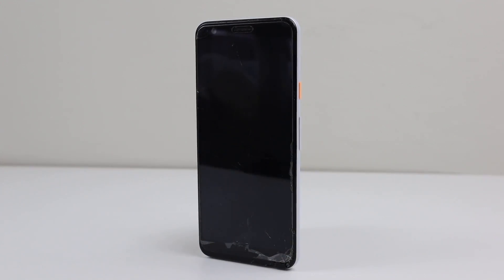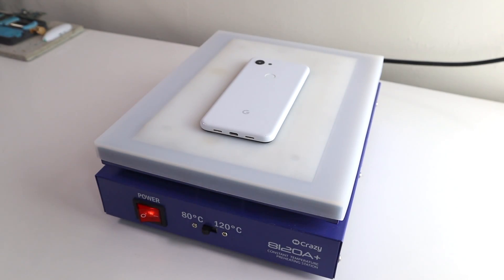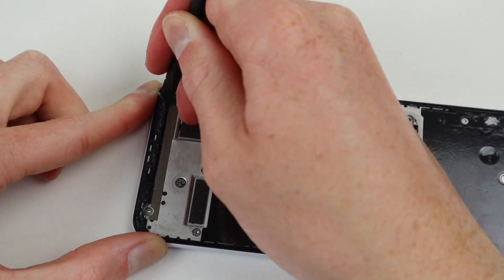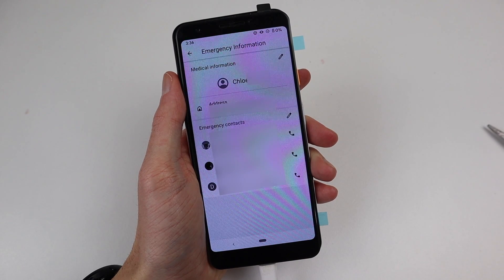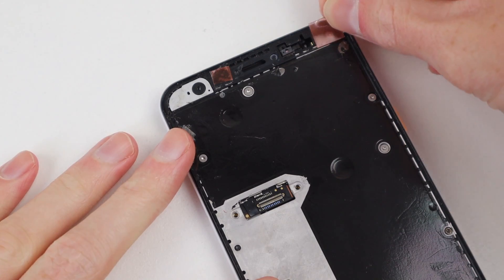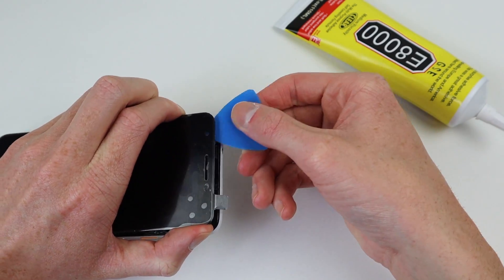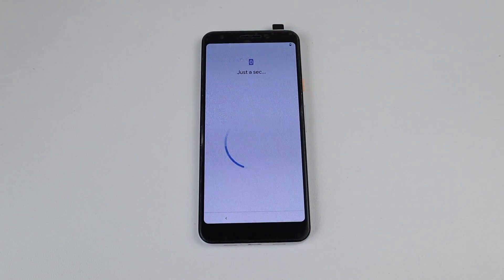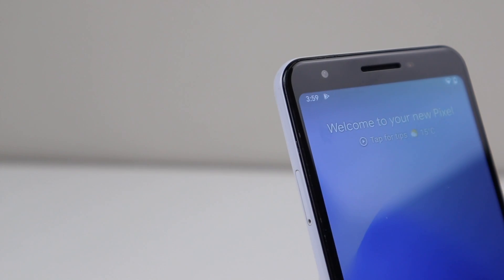Repairing a "Dumpster Dived" Google Pixel 3a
A phone with an interesting background.
Socials
Links
Fixit's holiday tool deals start now! Save up to $50 on iFixit Tools: iFixit.com/hughjeffreys
Right now you can get the Ultimate iFixit kit for $50 off. Or the Pro Tech + Mag Mat bundle for $10 off. (You can use iFixit.com/hughjeffreys to get to the gift guide.)